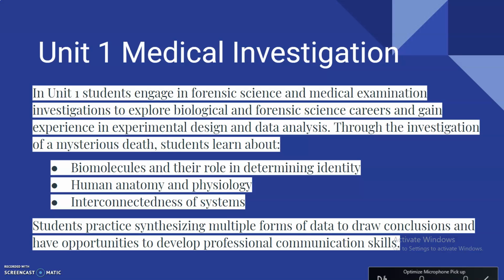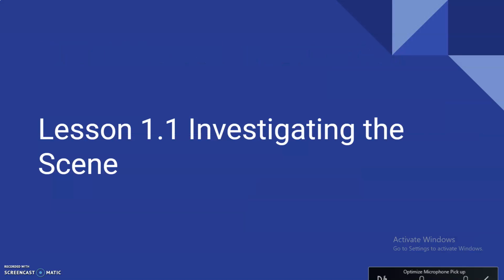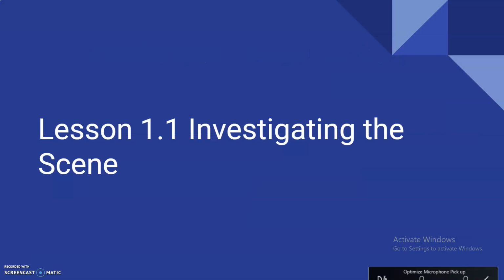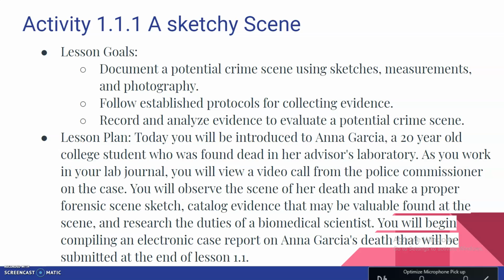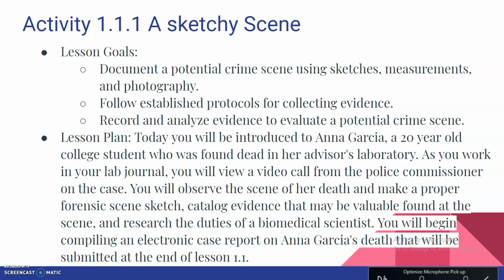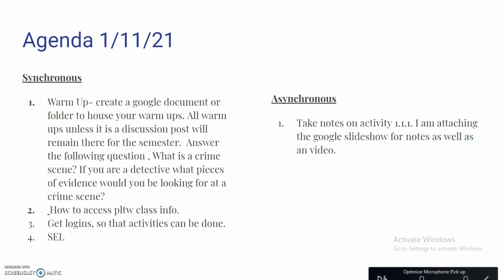January 11, 2021 lesson